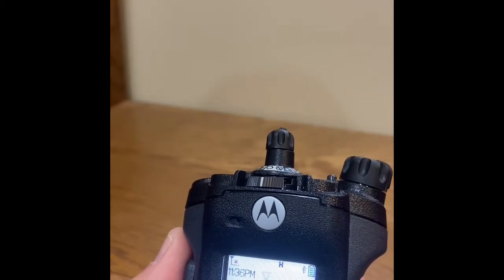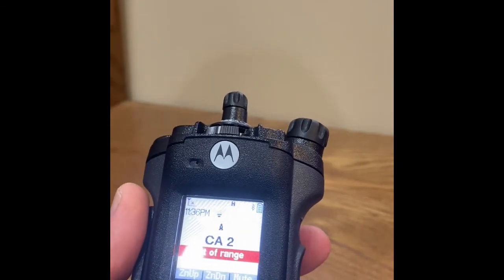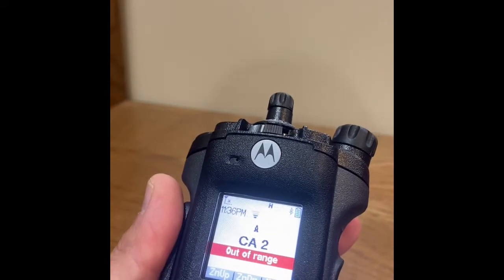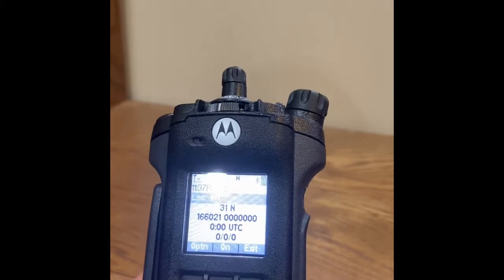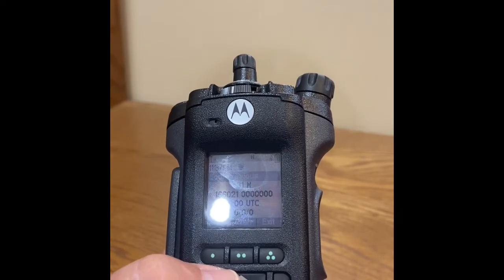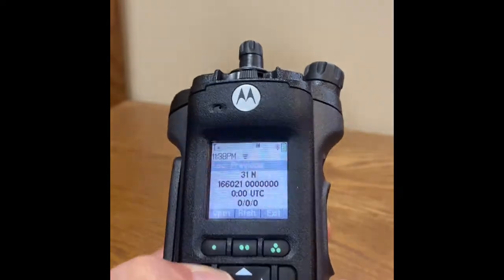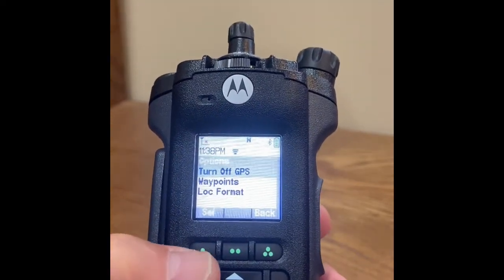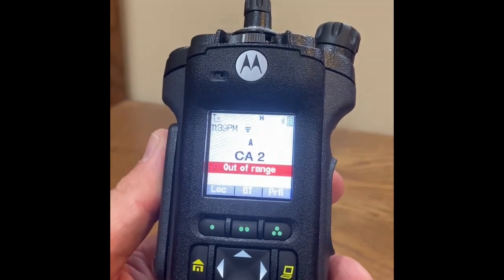Motorola APX6000 GPS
Motorola APX6000 location/GPS basic operation